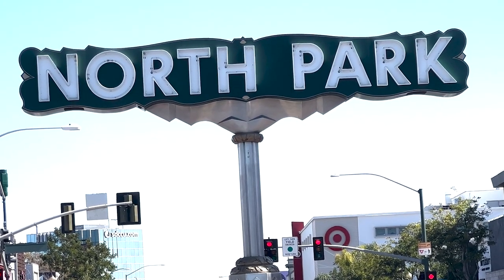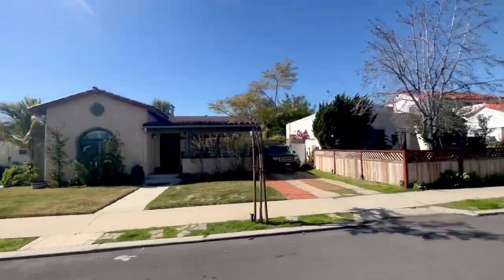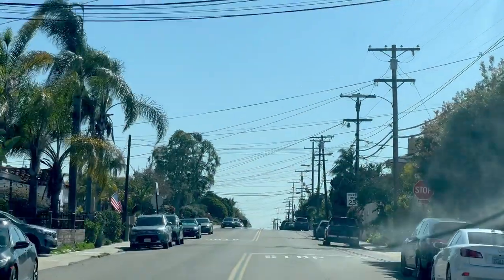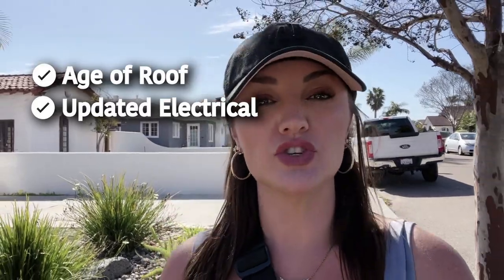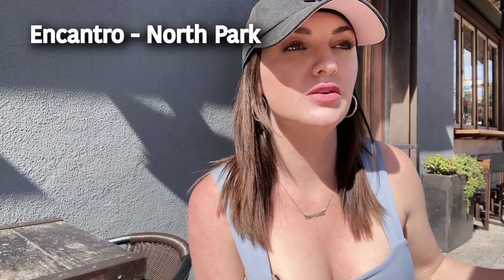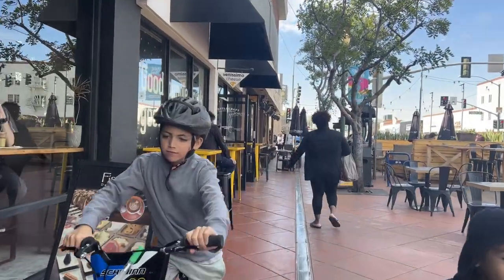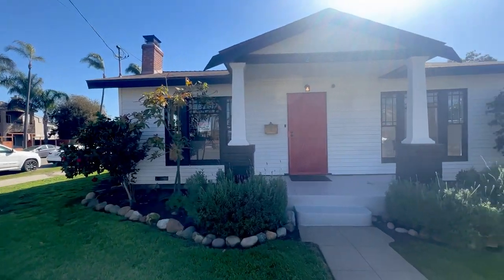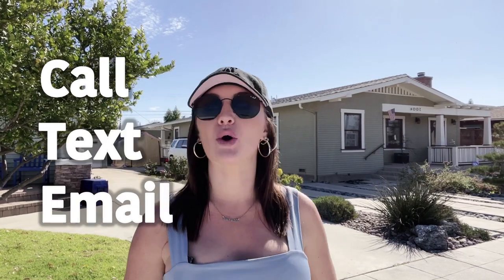Living in NORTH PARK | NORTH PARK VLOG TOUR | SAN DIEGO Neighborhoods | SAN DIEGO Real Estate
North Park is one of the best places to live in San Diego. It's a great neighborhood for families because of its excellent schools and excellent housing, as well as its many shopping options and restaurants.
You'll also find that North Park has a strong community feel--people care about each other here! If you want to get involved with your neighbors, there are several opportunities available: The North Park Main Street Association hosts regular events like farmers' markets where you can meet some new friends; or if you're looking for something more casual (like hanging out at local bars), they also host monthly pub crawls where people from all walks of life come together over good beer and conversation.

Why do people move to North Park?
* There's a lot to do in North Park. The neighborhood has a thriving arts scene, with lots of galleries and theaters.
* The food scene is great too! You can find all kinds of good Mexican food here, as well as American and Asian cuisine.
* And if you like craft beer, North Park has you covered with several local breweries.
* The weather is perfect year round--not too hot or cold--and there are plenty of outdoor spaces where you can enjoy it: parks, beaches and hiking trails nearby.
* Friendly people are everywhere in North Park because they've been living here for so long; they know each other well enough not only to smile but also strike up conversations with strangers on the street!

North Park Housing:
Rental prices in North Park are generally higher than the rest of the city, but they're still significantly lower than those in other neighborhoods like Mission Hills or Hillcrest. For example, a one-bedroom apartment will cost you about $2100 per month while a three-bedroom home would run you over $4,000 per month (and up).

* Types of Rentals: There are several types of rentals available in North Park--from studio apartments to townhomes and everything in between! If you're looking for something small and cozy without paying too much money each month, then this could be a great option for your lifestyle needs.
* Home Ownership Benefits: Owning your own home is an incredible feeling! Not only do you get to customize it however way works best for your family but also receive tax benefits from owning property through things like mortgage interest deductions (which reduces how much tax liability there is) as well as being able to deduct property taxes paid throughout each year--this means less money spent on taxes overall.

So, there you have it! An iconic San Diego neighborhood where the people are friendly and welcoming, the housing options are plentiful and affordable (compared to other parts of San Diego), and there are plenty of things to do in the area. If you're looking to live somewhere new an unique, North Park is the place to be.

Welcome!!! This channel is all about living in San Diego, moving to San Diego and relocating to San Diego. We take you on a tour through some of San Diegos top neighborhoods, suburbs and local spots so you can live like a San Diegan 😎

If your want to learn everything there is to know about San Diego and surrounding areas so you can live like a local, subscribe ▶️ and tap the bell 🔔 to be notified so you can be first to learn about the current market here in San Diego☀️

My team and I help people relocate and invest in real estate from all over the country 🇺🇸 so whether you’re ready to make a move now or planning ahead for your future, give us a call ☎️ shoot us a text 📝 or send us an email 📧 so we can help make you make a smooth move to San Diego, California ☀️

“Where we do everything but the packing” 😉

🆓FREE Copy of our SD Relocation Guide email needed)